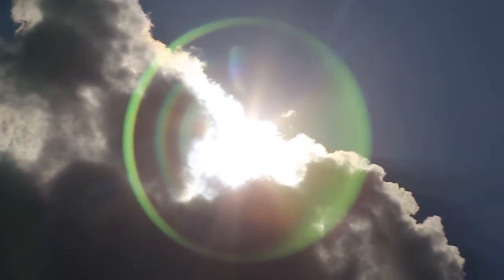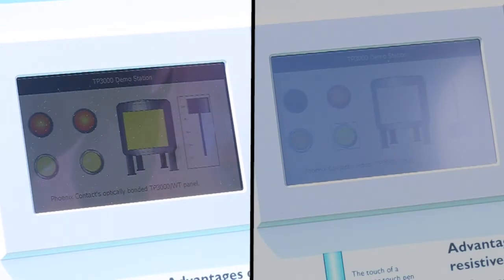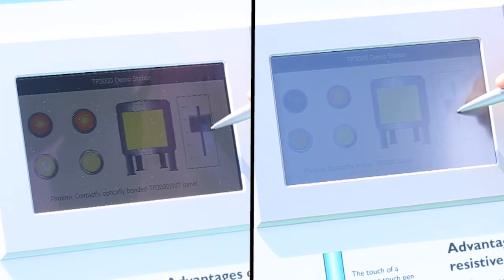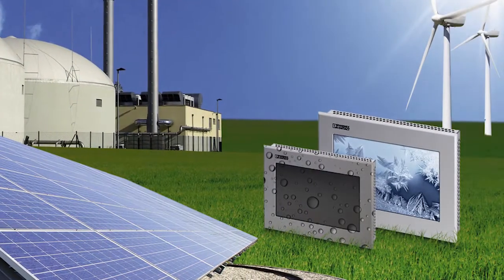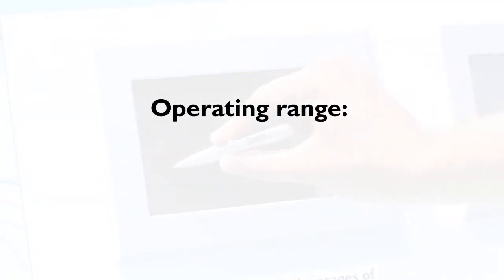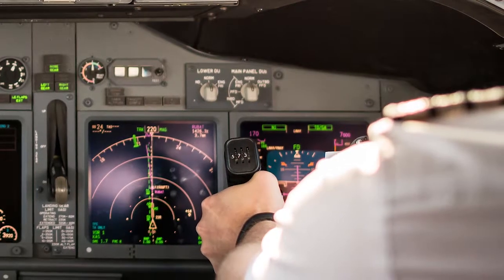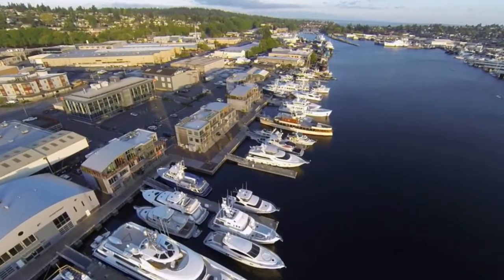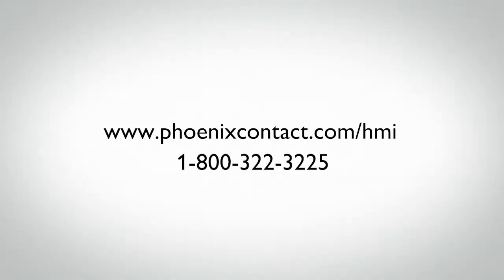Direct sunlight viewing with optically bonded HMI screens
This video offers a very clear demonstration of HMI screen viewing in daylight conditions with a side-by-side comparison. As you’ll see, the optically bonded glass touchscreen of our WT series HMI can be viewed clearly in direct sunlight. And that includes an operating range of minus 30-degree Celsius to plus 70-degree Celsius.

Transcript: Bringing any type of display into the light of day usually means having difficulty reading the screen, but what if that screen is using innovative, optically bonded glass-film-glass technology? Let's see. On the left, is the new Phoenix Contact optically bonded, wide temperature, outdoor HMI operator panel. On the right, the equivalent general purpose HMI with a polyester resistive touchscreen. This split screen comparison will make comparing the two and seeing the difference in direct sunlight crystal clear. Thanks to the optically bonded, anti-glare touchscreen, these WT series HMI can be easily viewed in direct sunlight. And that includes the added benefit of a wide operating temperature range of minus 30 degrees Celsius to plus 70 degrees Celsius. Most modern aircraft utilize this technology in their glass cockpit, allowing pilots to see the electronic instruments in the most demanding conditions. Industrial applications for these HMIs include water/wastewater, oil and gas, and any type of machinery where the HMI panel is exposed to the elements. For more information on optically bonded HMI operator panels from Phoenix Contact,